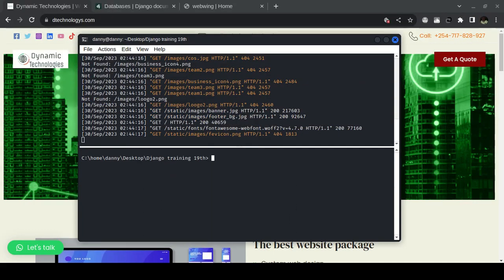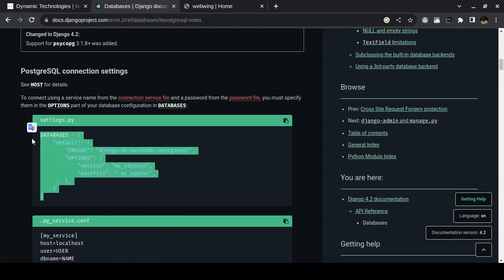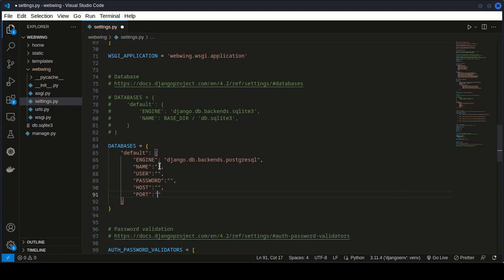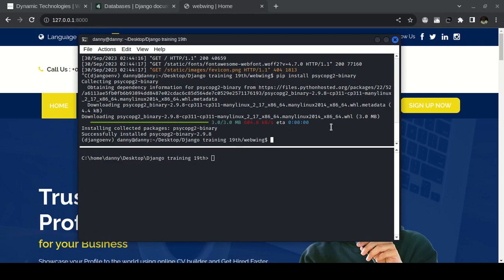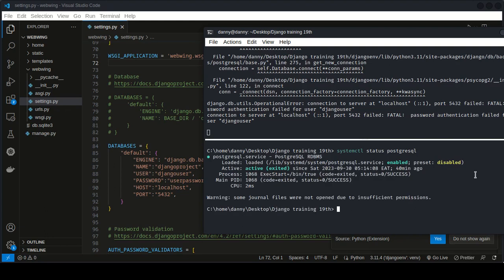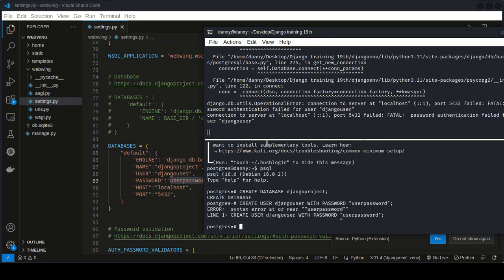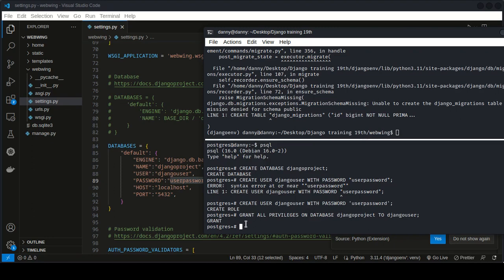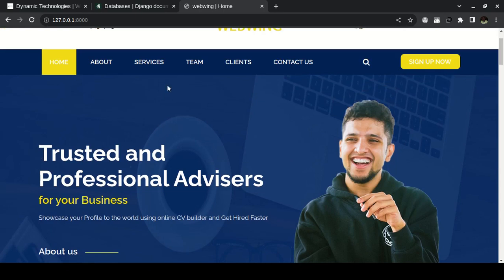How to Connect a Django Application to PostgreSQL Database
In this video, we illustrate how to configure a Django project and Postgresql database.